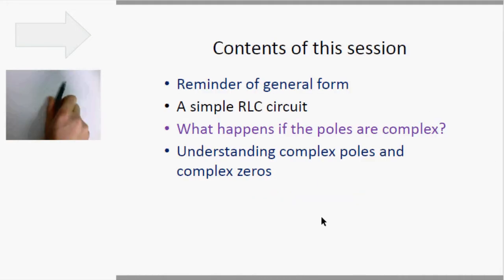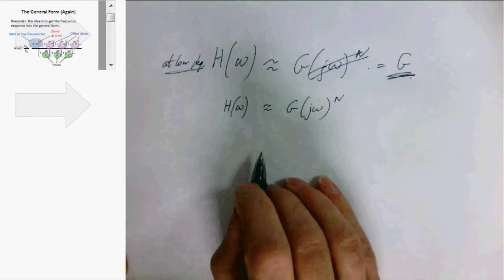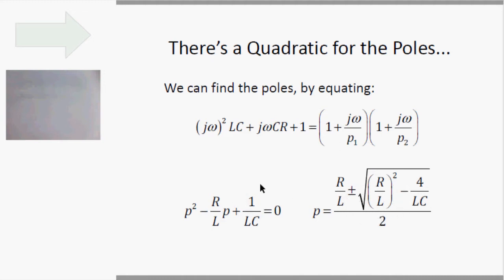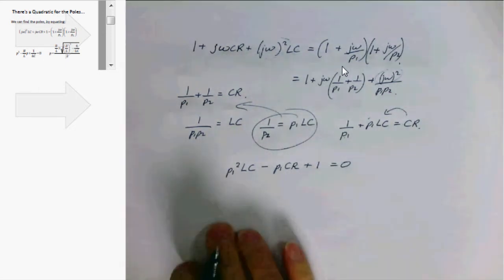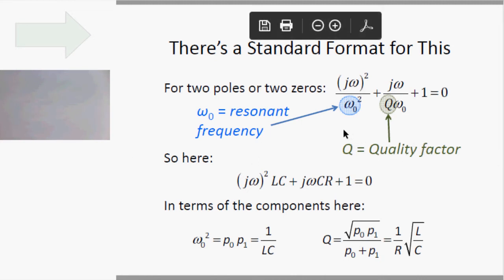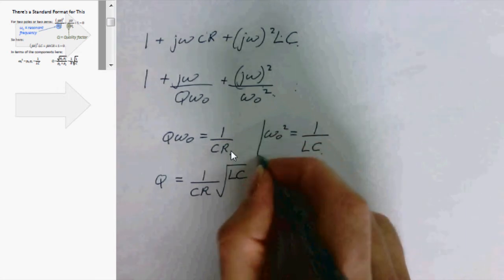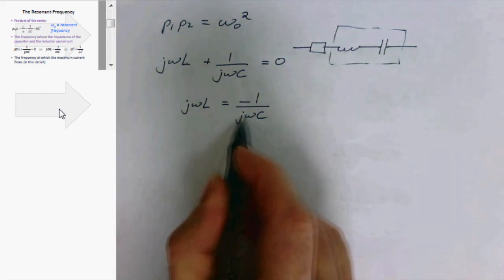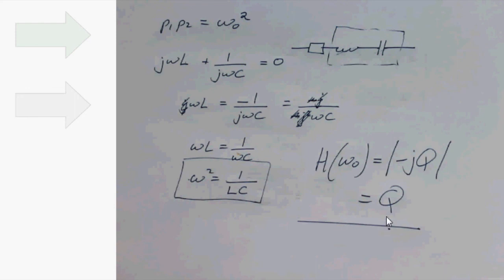Week Seven Part One